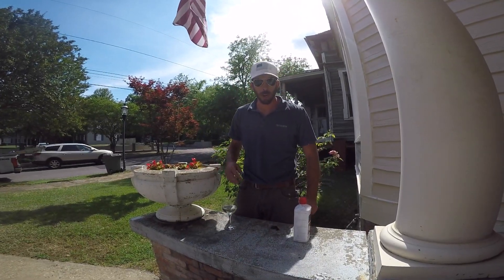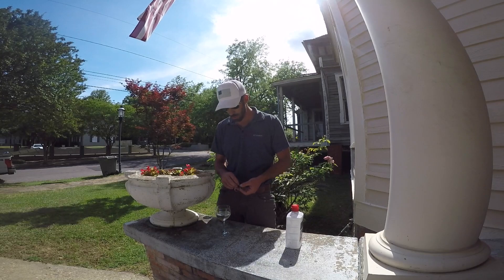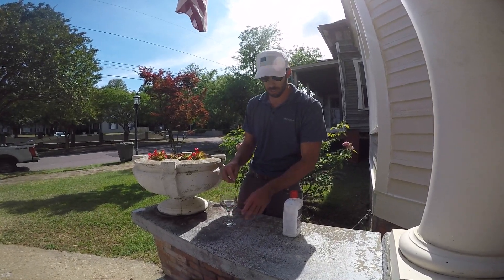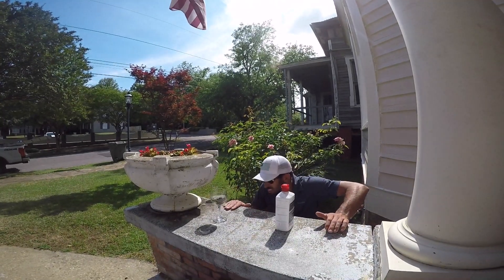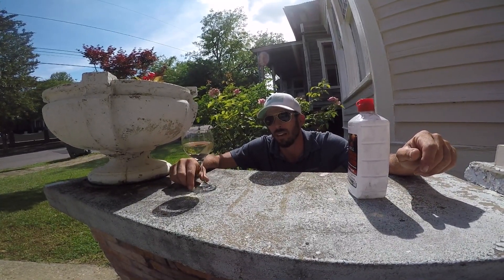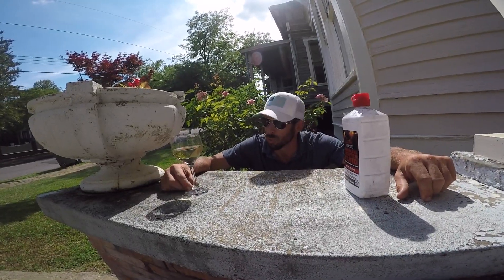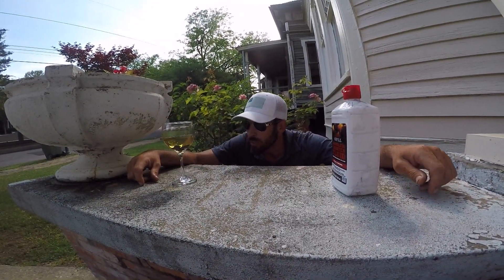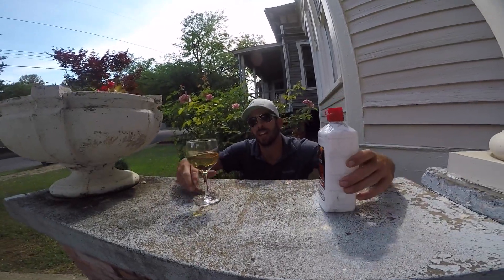Coal tar pitch V. Asphalt roof test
Testing a piece of roof core sample to see if roof is made of asphalt or coal tar pitch.